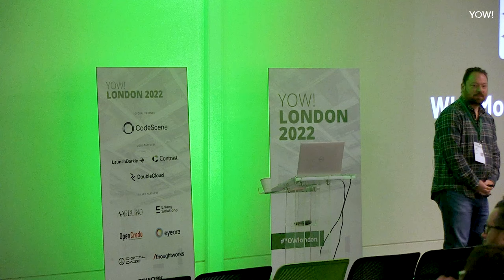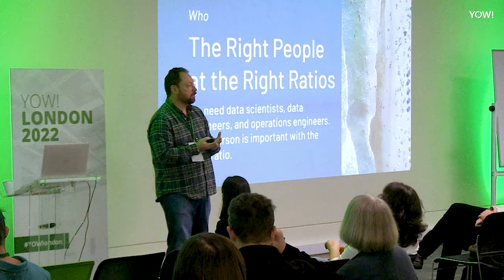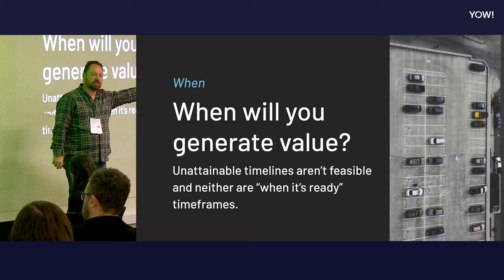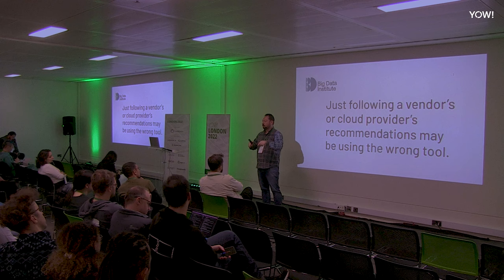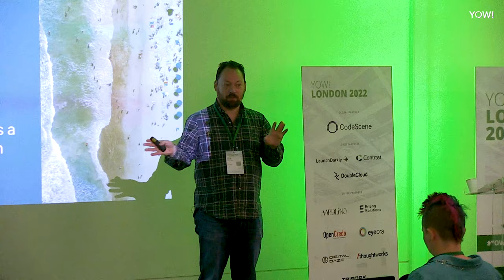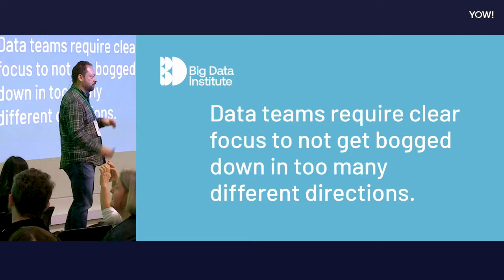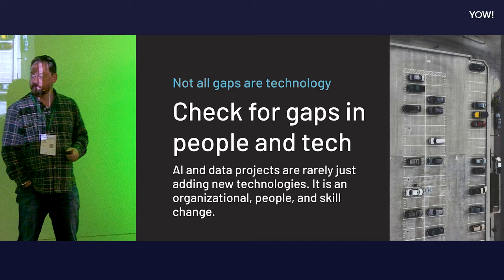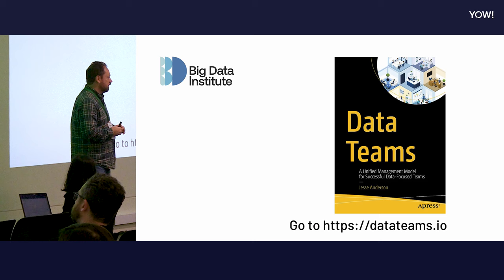Why Most Data Projects Fail and How to Avoid It • Jesse Anderson • YOW! 2022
Jesse Anderson - Managing director of Big Data Institute, host of The Data Dream Team podcast @jessetanderson

ABSTRACT
Unfortunately, the majority of data projects fail. Yet, they fail for the same reasons. Most management and data teams don’t know the reasons a project succeeds or fails. It just appears to be random, hard work, or luck. To help understand the reasons teams succeed, we will introduce the who, what, when, where, and how of data projects. By answering these questions, teams will understand what they’re trying to accomplish far better.

Who: Data teams all start with people. This needs to be the right people, with the right skills, and at the right ratios. You will need data scientists, data engineers, and operations all working together.

What: Just saying you want AI isn’t enough. You need to know what business value will be generated. There should be a clear and attainable path to value creation. You have to clearly state what you are going to do to create value.

When: Unattainable timelines aren’t feasible and neither are “when it’s ready” timeframes. Data projects need to deliver value on a sane timeline. This will include delivering in tranches so the team can gain velocity.

Where: Clusters need to be spun up somewhere. Data needs to be stored somewhere. The data needs to come from somewhere. Data teams need to have a clear plan and architecture of where each piece will be done.

How: Data teams need a clear plan that they are executing. This plan needs a singular focus or the work will go in different directions. There need to be clear technical choices and specific technologies chosen.

Main Takeaways
• We need all three teams to be successful with data projects.
• We need to answer who, what, when, where, and how for a successful data project.
• Management is at the center of planning for data projects. [...]

TIMECODES
00:00 Intro
01:01 85% of data projects fail
02:19 The right questions
02:51 The right people at the right ratios
05:01 Data teams
06:05 What is the business value?
08:46 When will you generate value?
11:02 Where will data be processed?
14:27 How will the plan be executed?
19:30 Why is data valuable?
23:30 Not all gaps are technology
26:53 Should you get help?
31:36 Outro

RECOMMENDED BOOKS
Jesse Anderson • Data Teams •
Jesse Anderson • The Ultimate Guide to Switching Careers to Big Data •